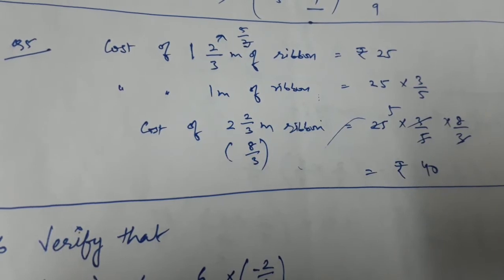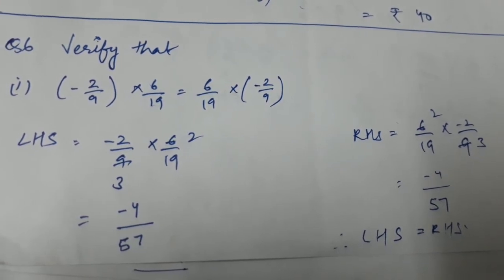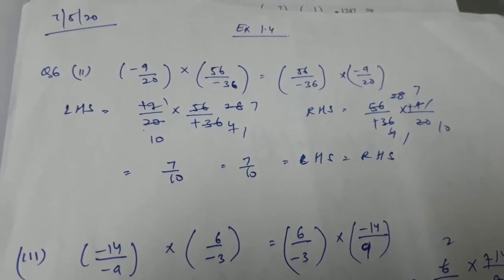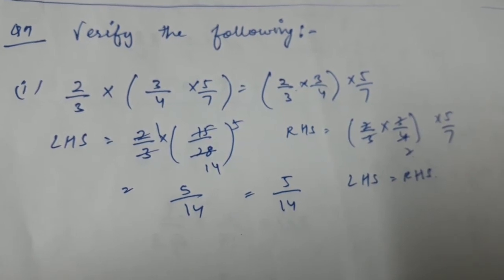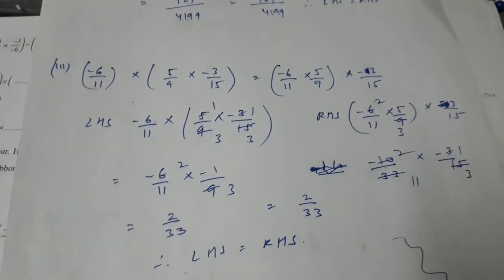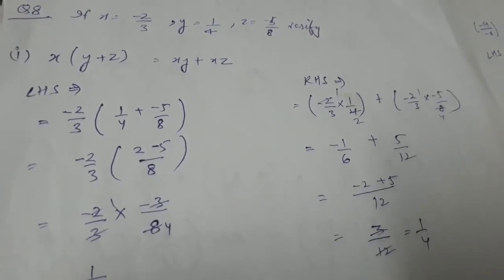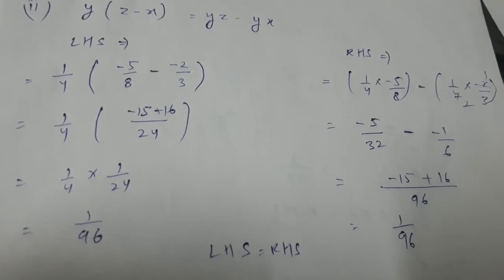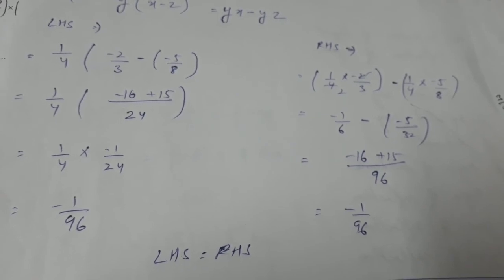Rational numbers class 8. #10( goyal brothers prakashan)